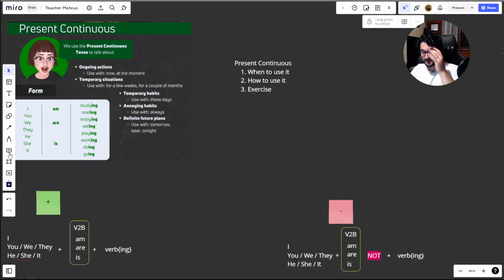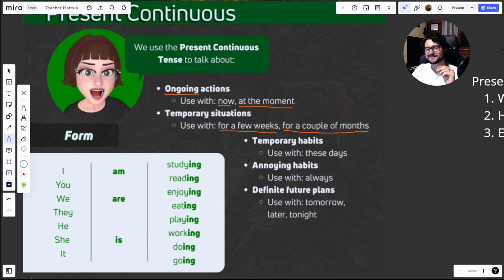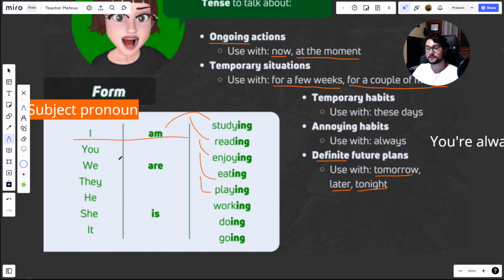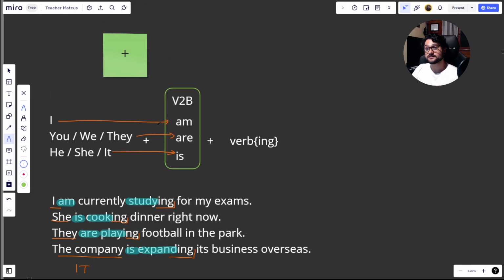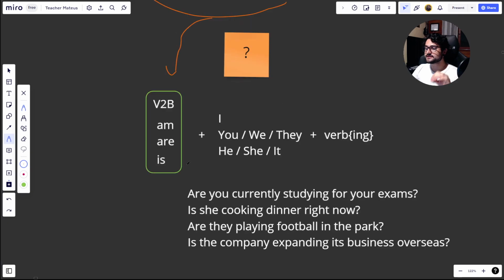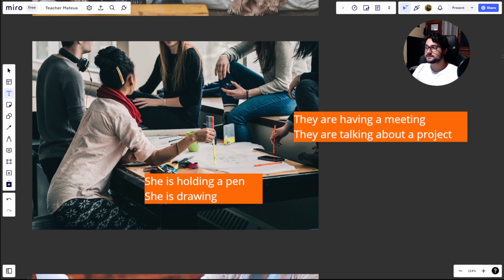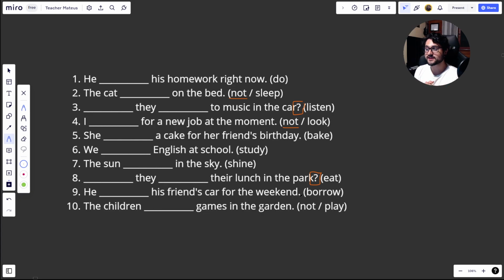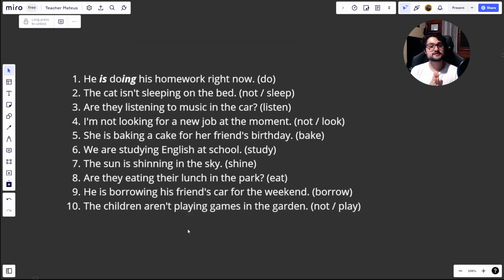Present Continuous Made Easy: Step-by-Step Tutorial for English Learners | 🧠 Grammar Guru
In this video, we'll explore the present continuous tense and how to use it correctly in English. Whether you're a beginner or an advanced English learner, mastering this tense is crucial for fluency and effective communication. We'll cover the basic structure and usage of present continuous, common mistakes to avoid, and tips for using it in real-life situations. With clear examples and practice exercises, you'll be on your way to confidently use present continuous in no time.